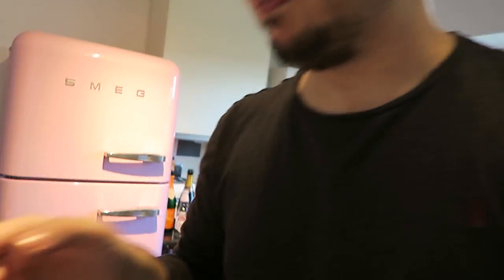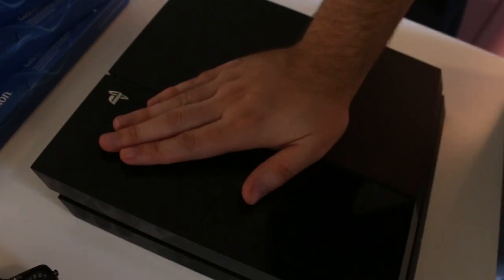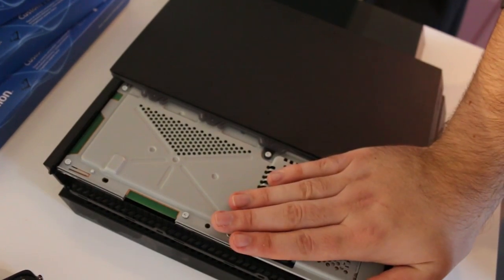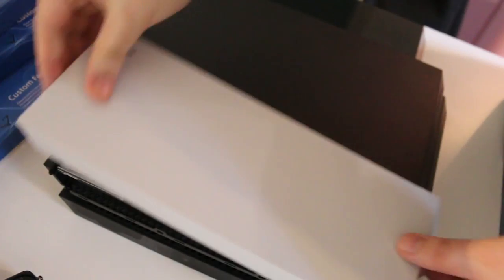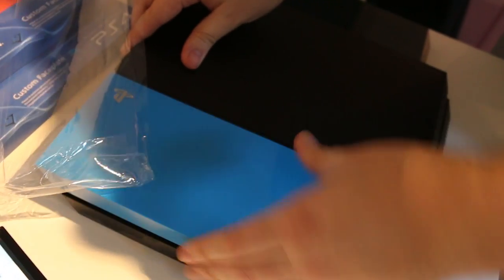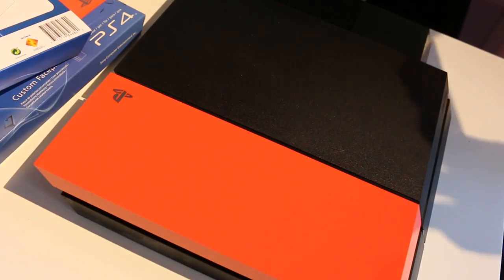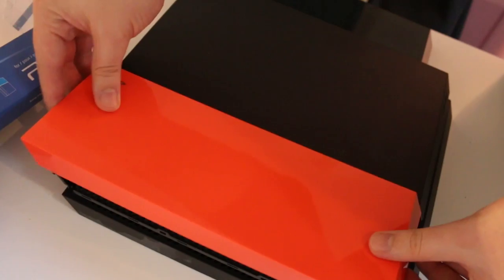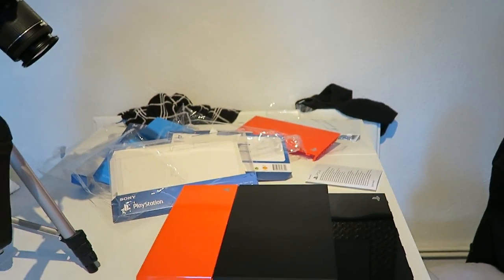PS4 CUSTOM FACEPLATES - BLUE, RED, ORANGE & WHITE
NEW PS4 Custom Faceplates got released recently. HD covers / Faceplates for the Playstation 4 console. Unboxing & First Impressions - RED BLUE BLACK WHITE & ORANGE